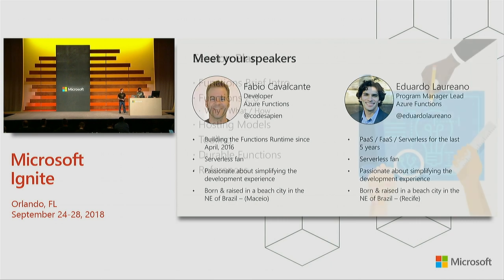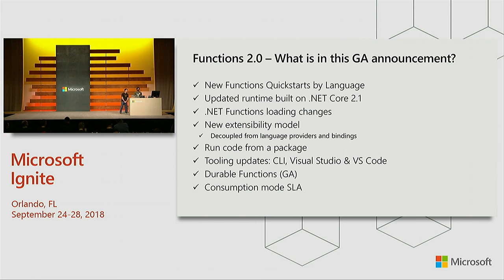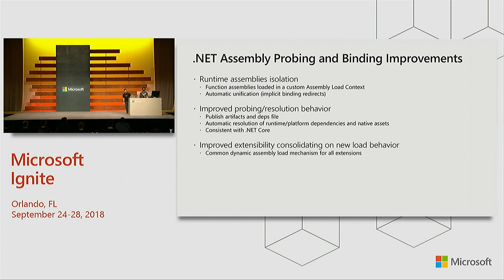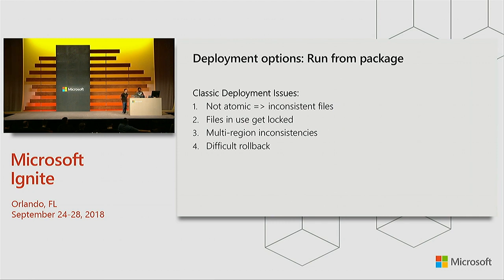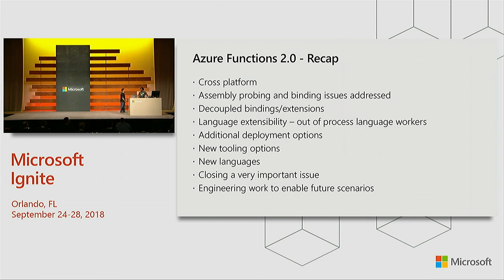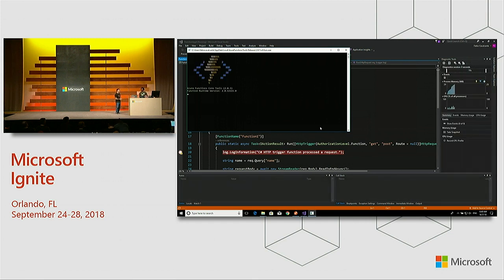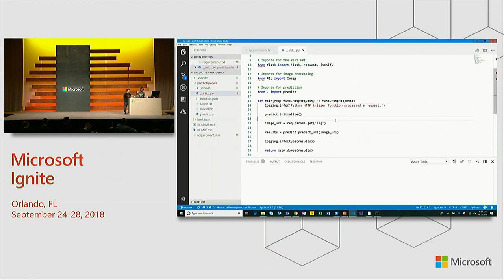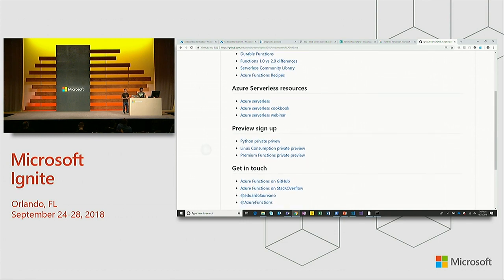Azure Functions internals - BRK4020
Join our product engineering team on a technically deep lap around Azure Functions. Learn how Azure Functions enables you to quickly and easily deploy application services that scale massively in a cost-effective way, without having to worry about infrastructure and server management. This session goes beyond the basics to show you behind the scenes details on the latest advancements made by the product team. Azure Functions users learn new concepts in a demo-driven session covering topics like deployment, service management, and monitoring.